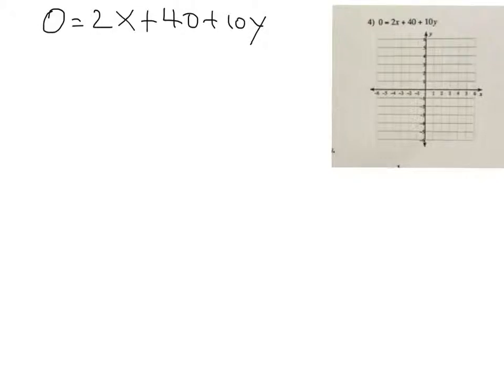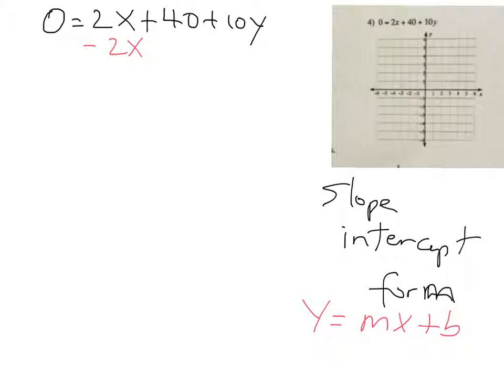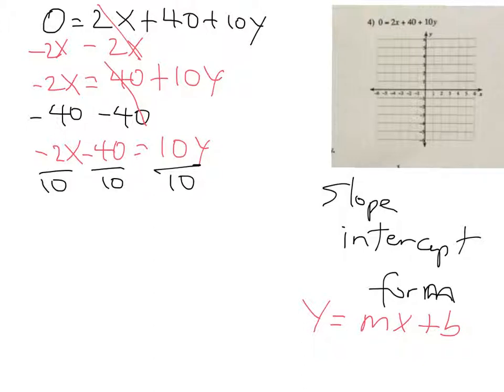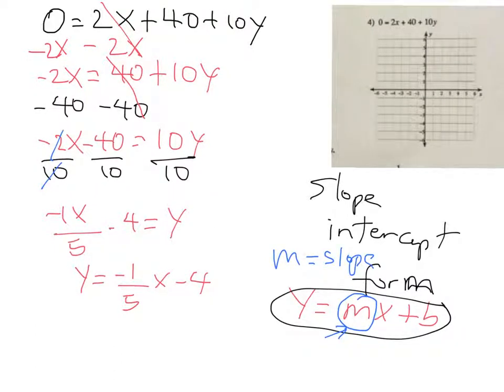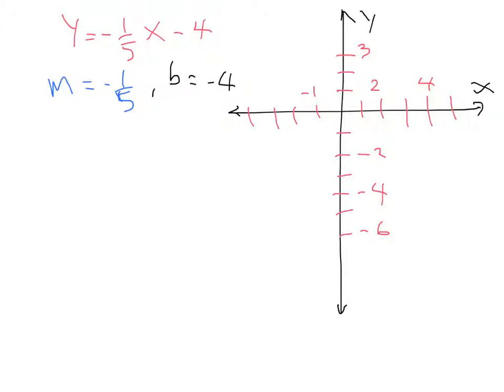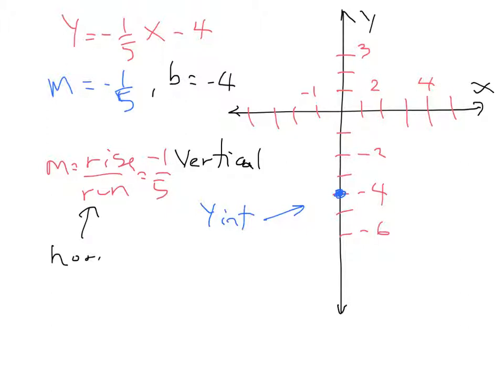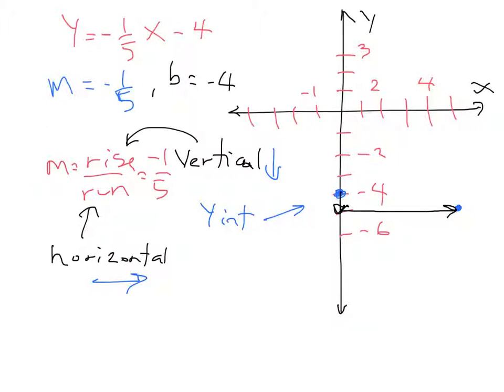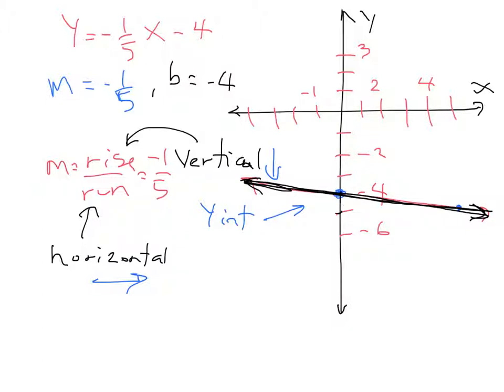Graphing a Linear Equation in Slope-Intercept Form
How to write an equation in slope intercept form and then how graph it using the slope intercept form.